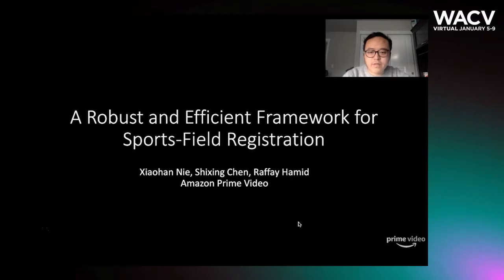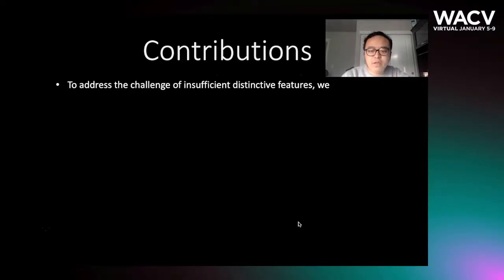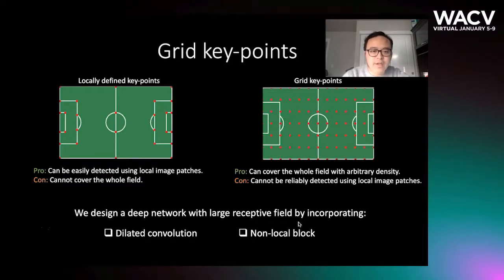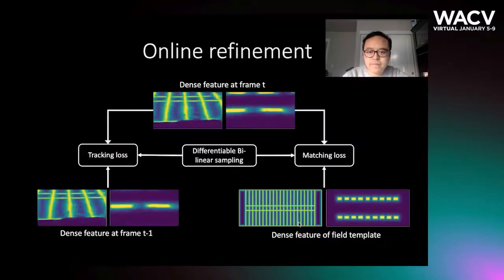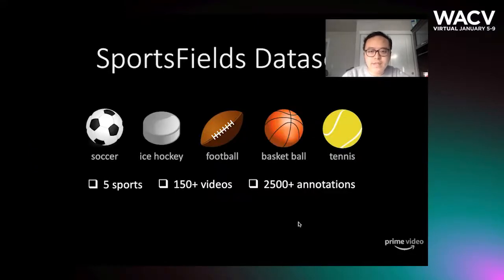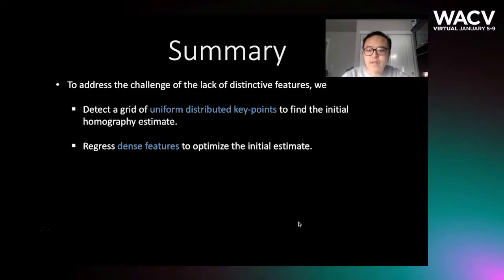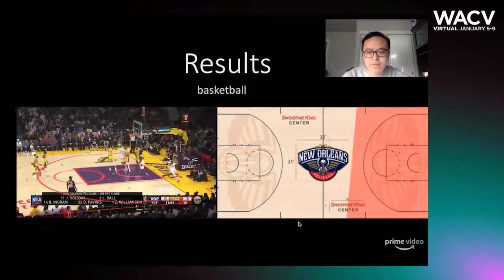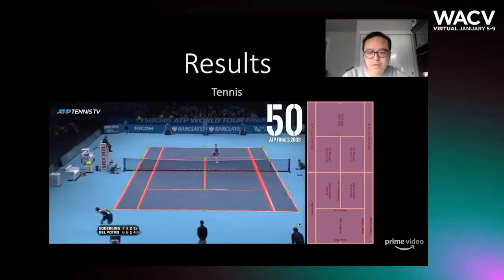623 - A Robust and Efficient Framework for Sports-Field Registration